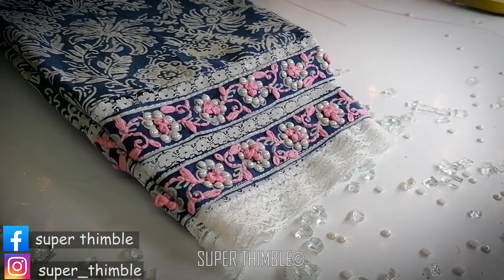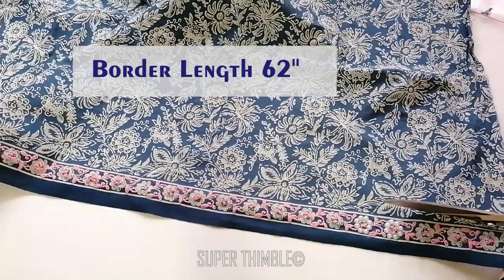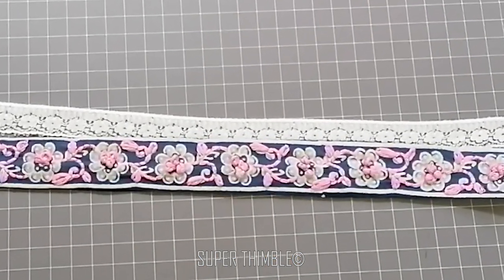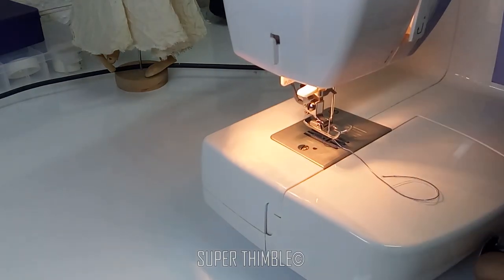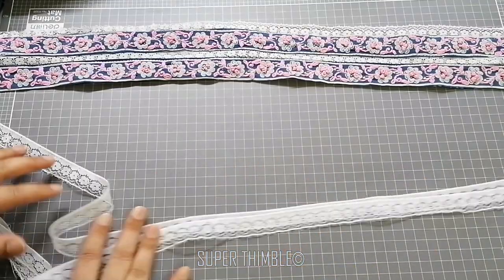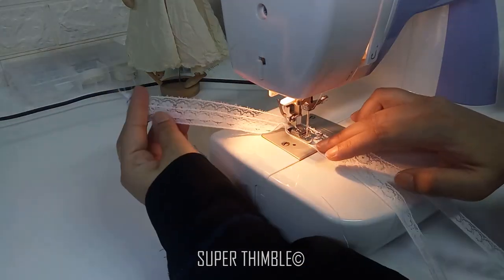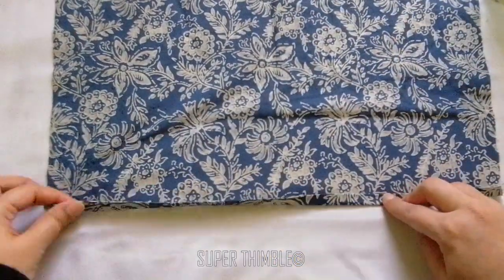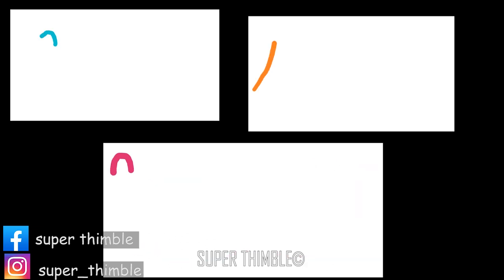How to Stitch Easy Lace Sleeve